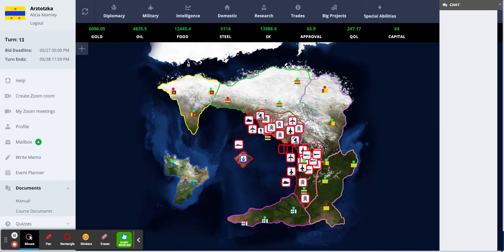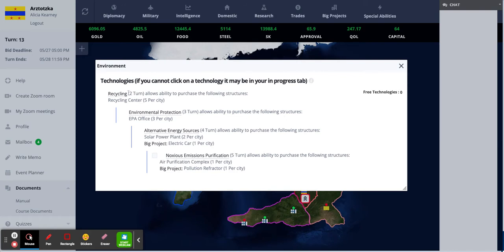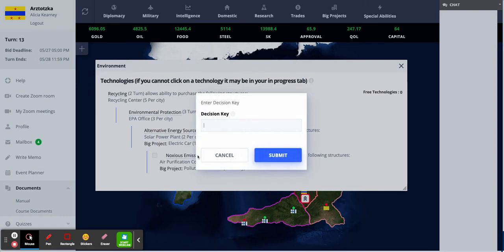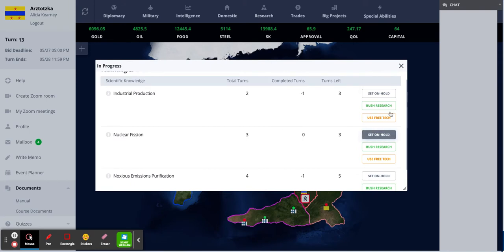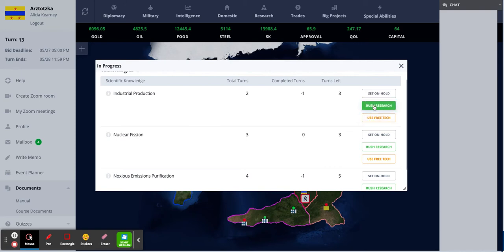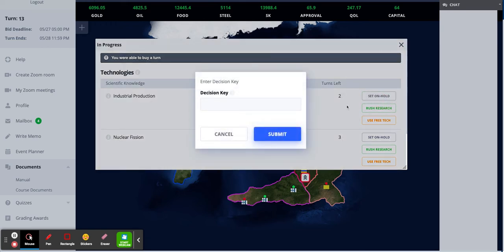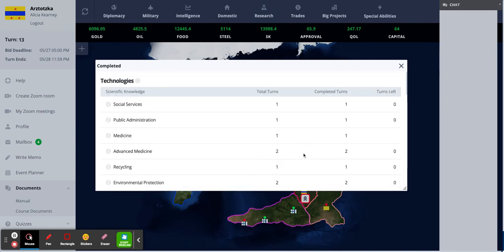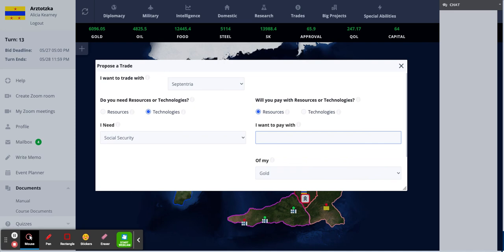Statecraft Guide: Research and Technology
This Statecraft guide covers everything you need to know about research and technology. They are key parts of the simulation that are all too often forgotten, so pay attention to what you are researching.

Video by Alicia Kearney '22